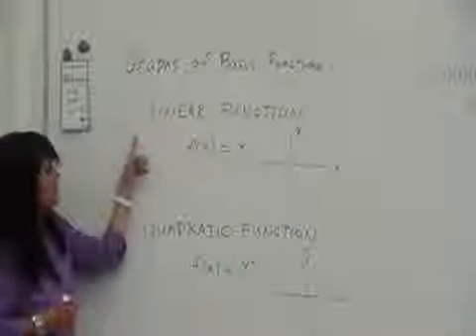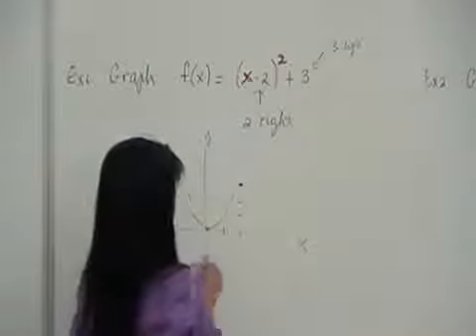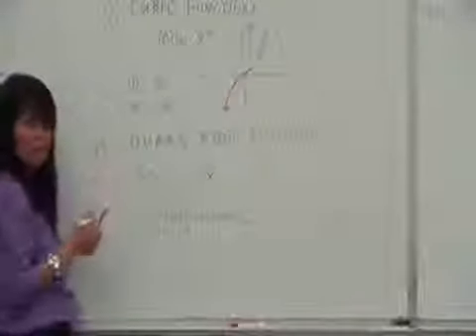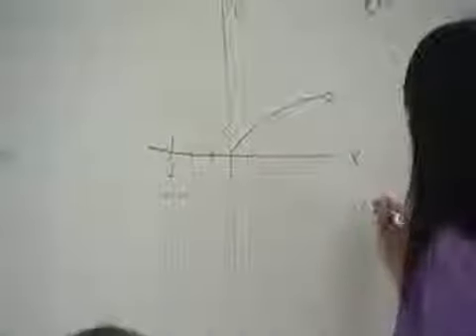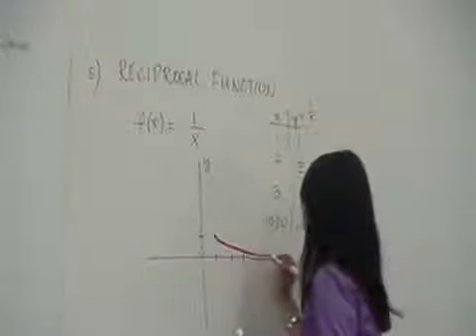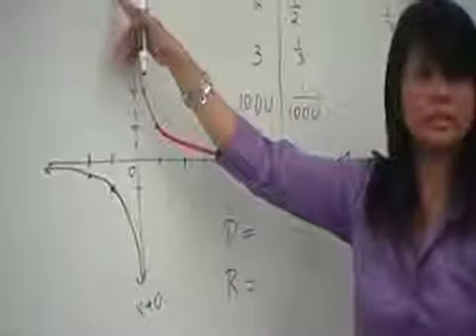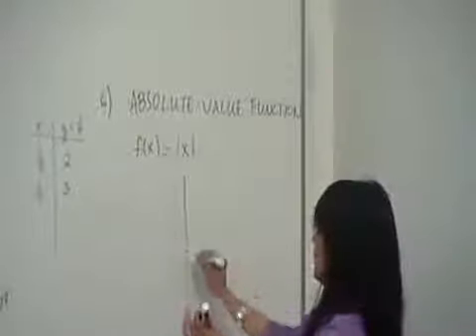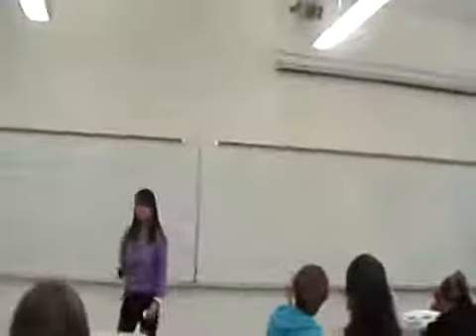▶ GED Math Lesson 38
Graphs of Basic Functions and their Transformations